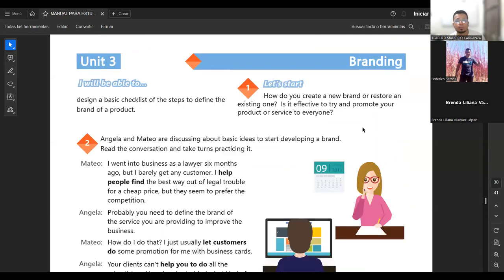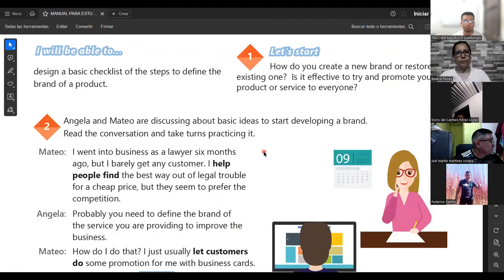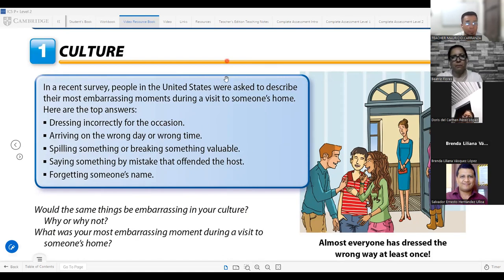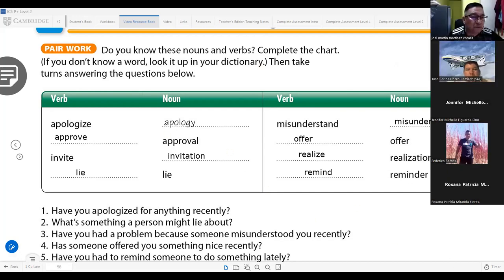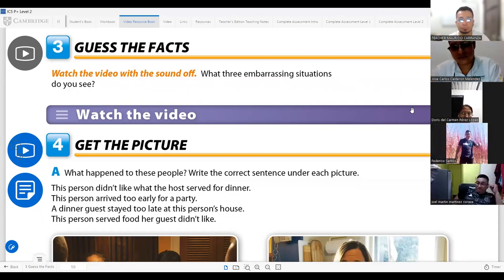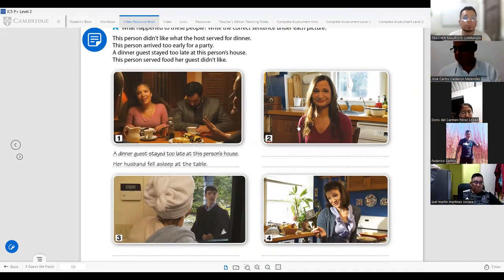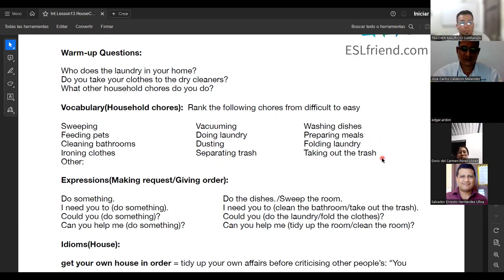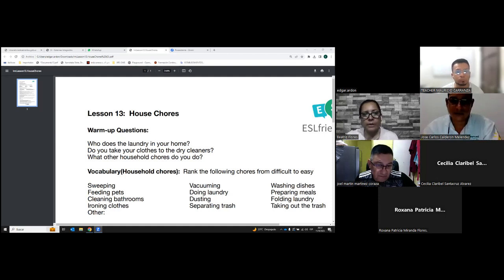CLASE 10 INT3 23 08 TEACHER MAURICIO